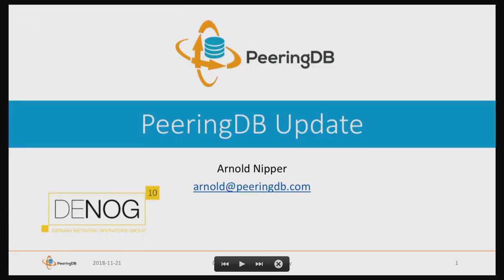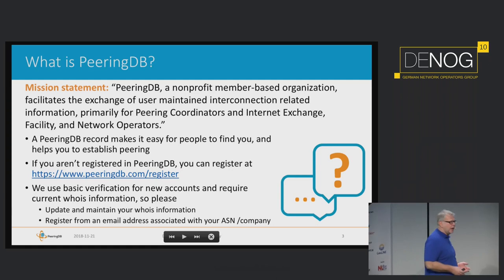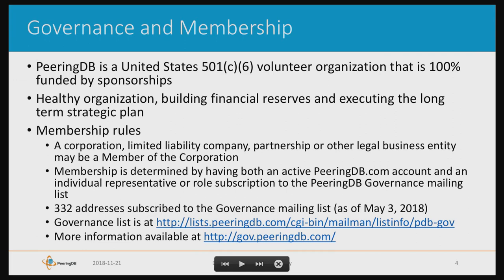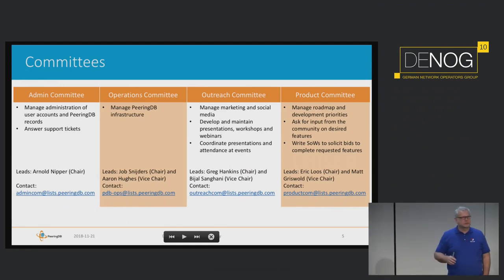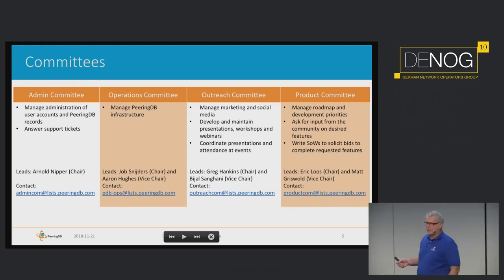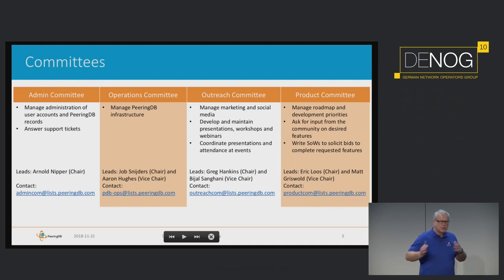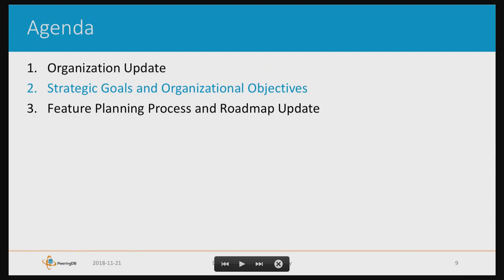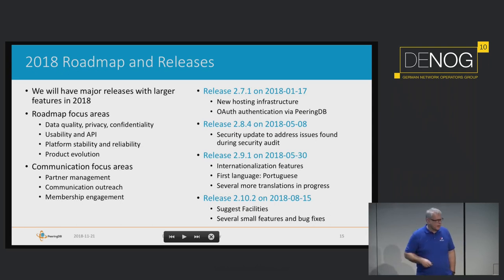PeeringDB Update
PeeringDB has been around since 14 years. And an entry in PeeringDB is a must have if you want to interconnect with other networks. There is no other DB where you have all the information about networks, Internet Exchange Points and Facilities/Colocation at one place and nicely interlinked.

As PeeringDB is so important an Seattle (US) based association was set up in late 2015. In March 2016 a wholly new version of PeeringDB (PeeringDB 2.0) was released with an intuitive GUI and a powerful API.

This presentation gives a quick overview on PeeringDB, both from organisation as well as from a technical point of view and highlights the latest developments.

This is a draft presentation and will be updated with latest before the meeting.

PeeringDB is ongoing work and driven by the community. Although there was a presentation on PeeringDB at last DENOG meeting, it absolutely makes sense to let the audience know about latest developments.

Arnold Nipper